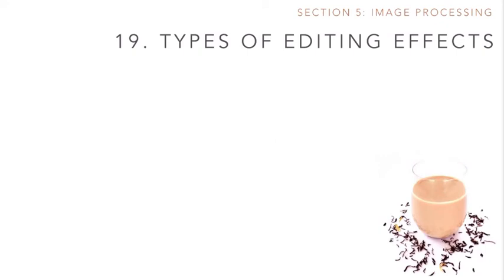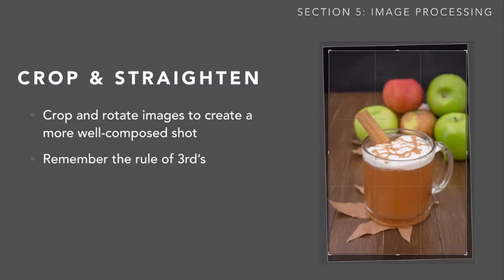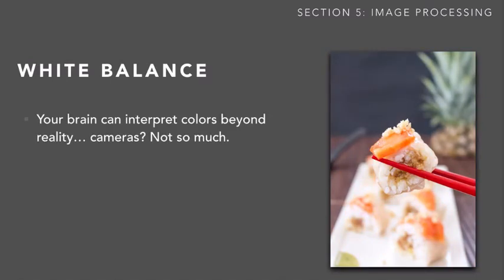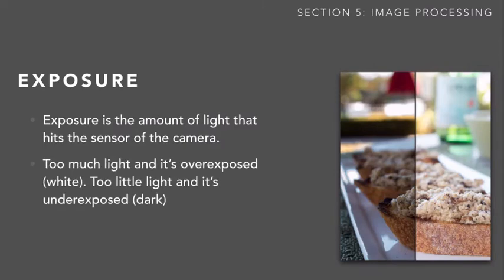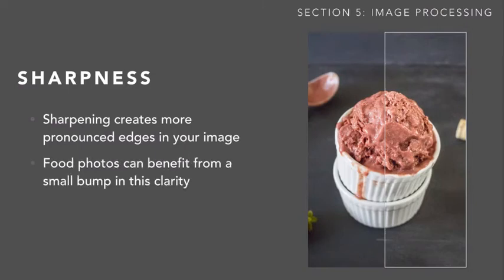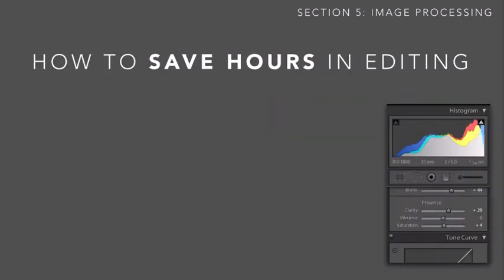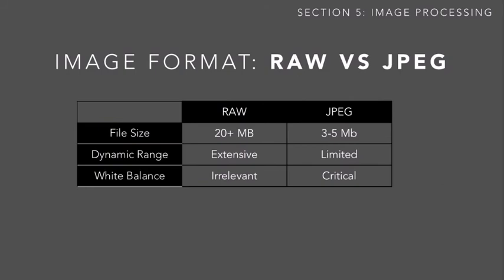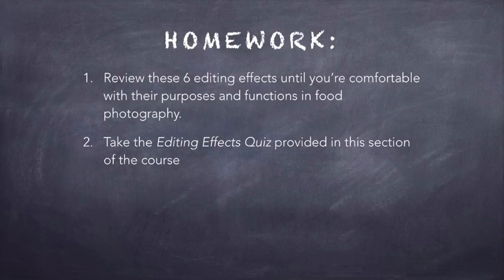Lecture 19 Types of Editing Effects